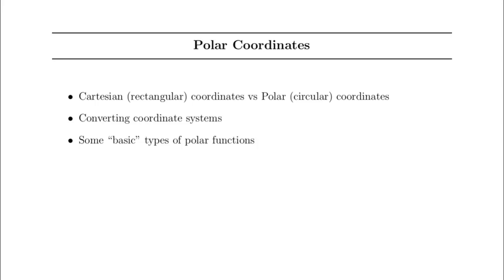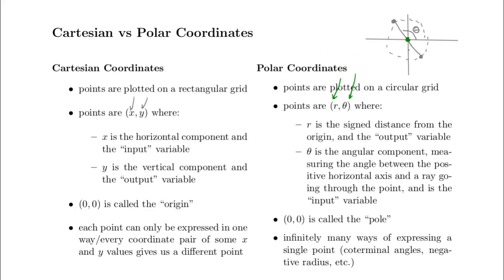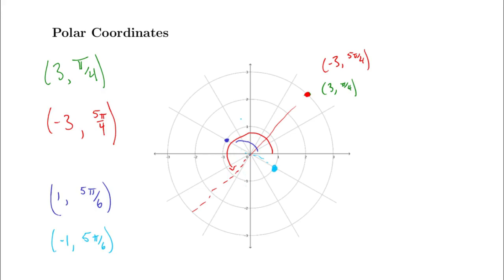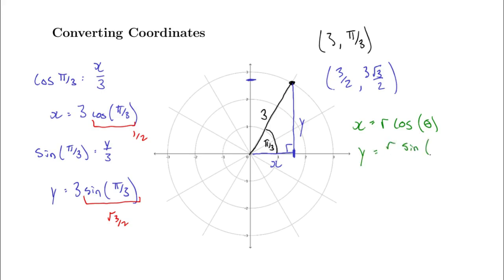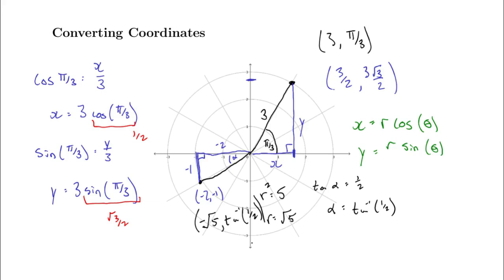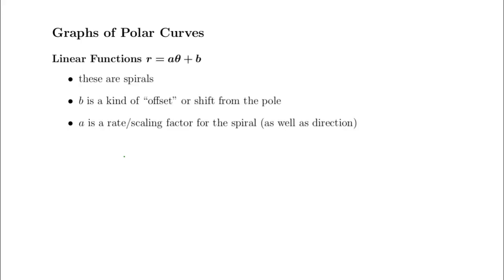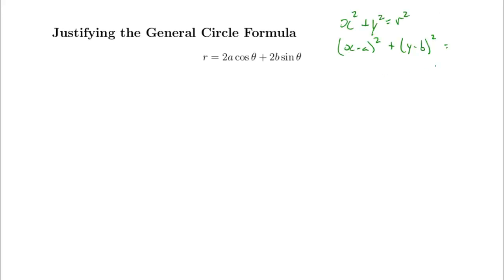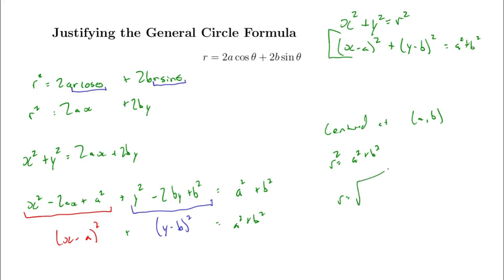Introduction to Polar Coordinates